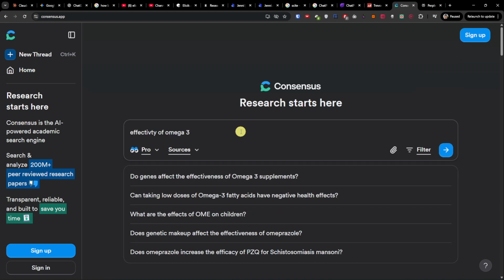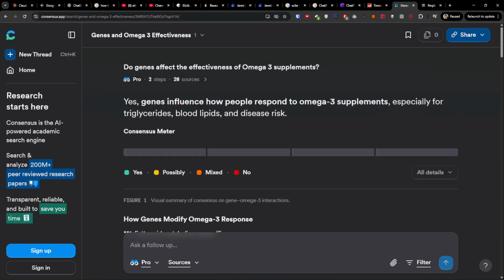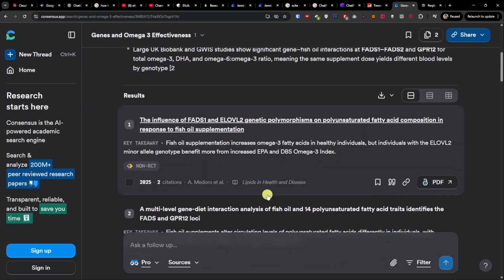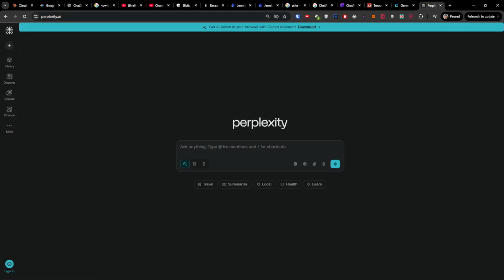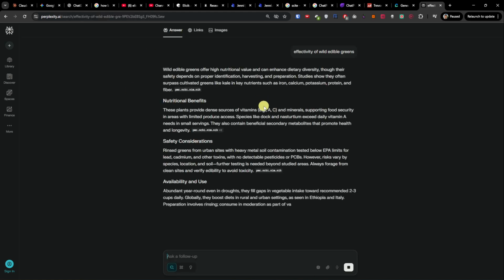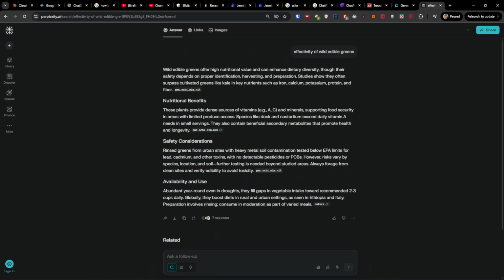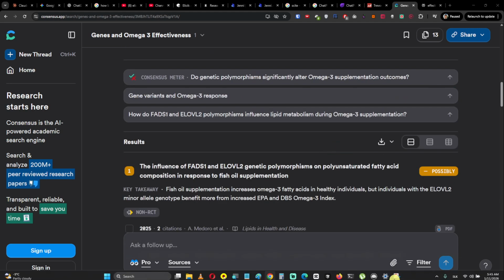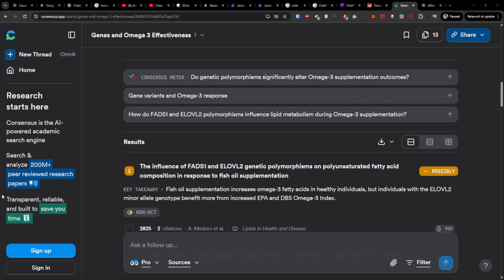Consensus vs preplexity - Which One Is Better